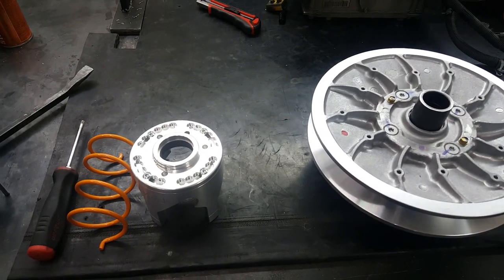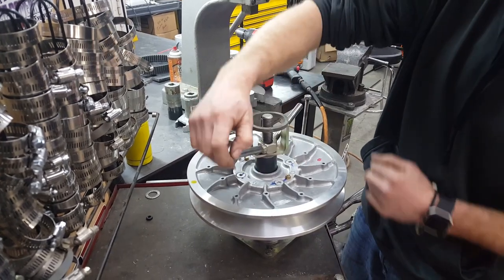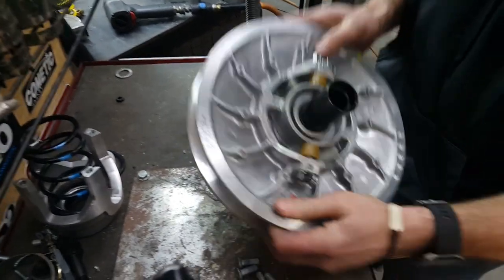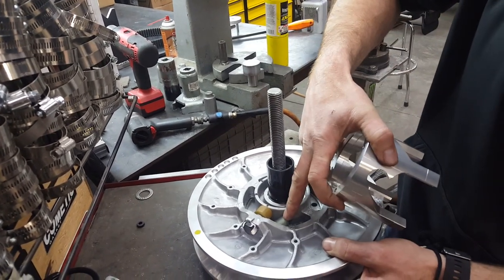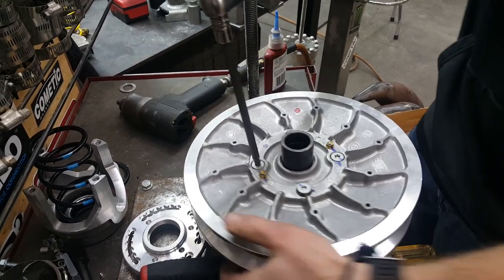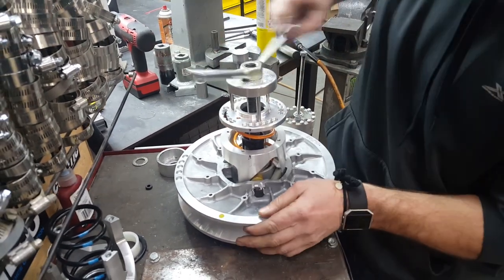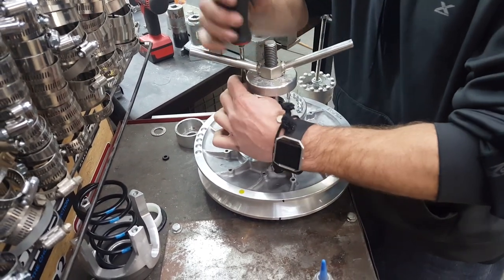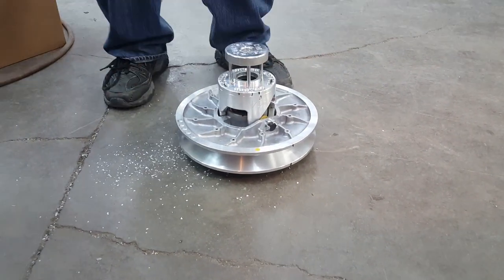BMP Torsion Secondary 2012 15 Arctic Cat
This video shows how to install your BMP torsion secondary on a 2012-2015 Arctic Cat.  For this product and more visit bikemanperformance.com